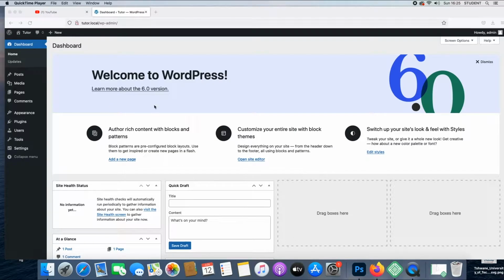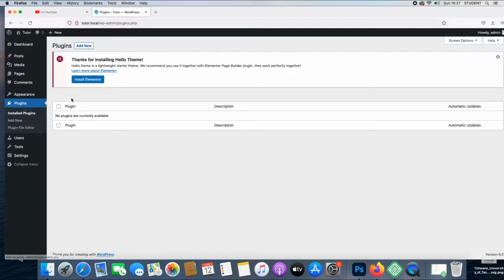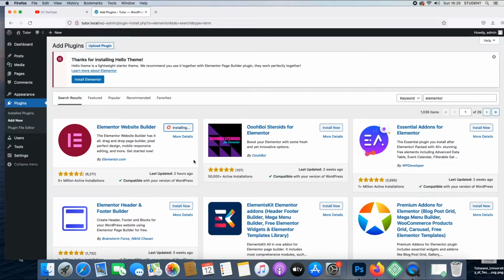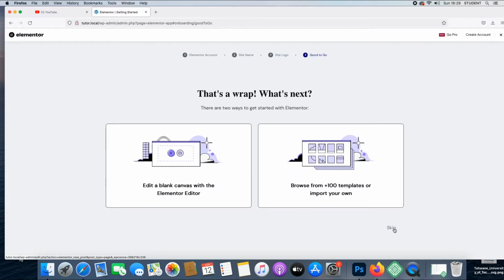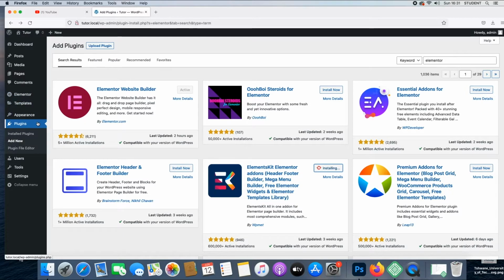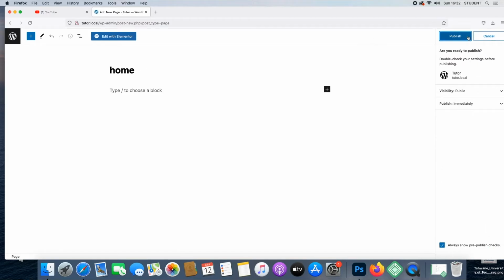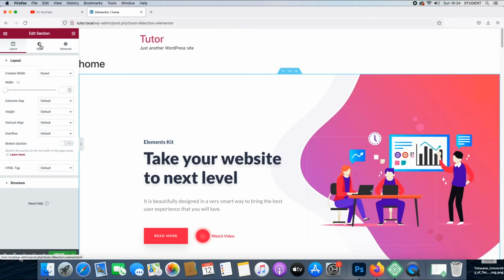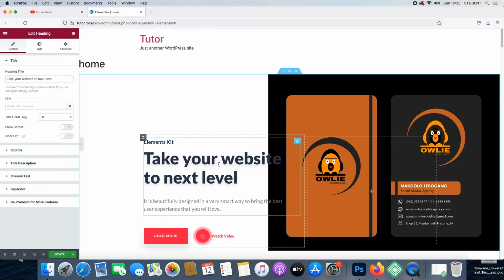How to create website for beginners in Wordpress using elementor | Easy tutorial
How to create your own website using Wordpress
Wordpress tutorial
Elementor plugin